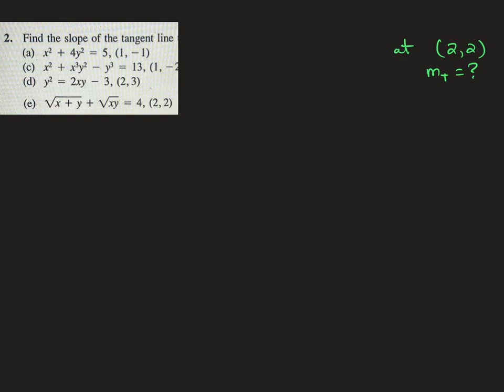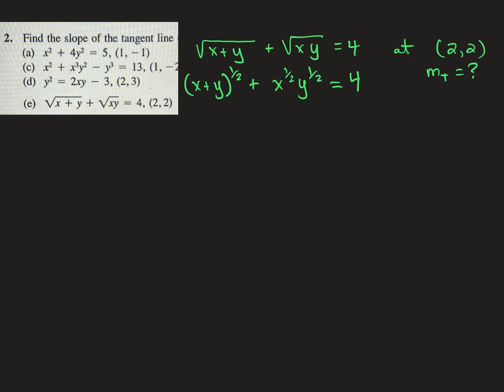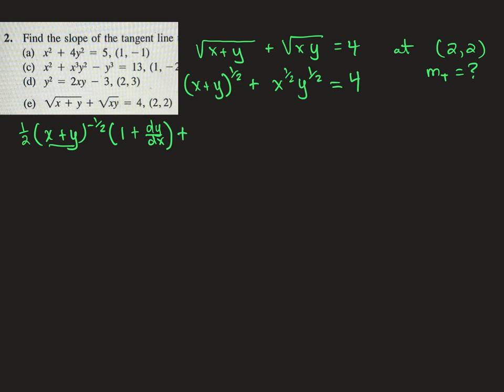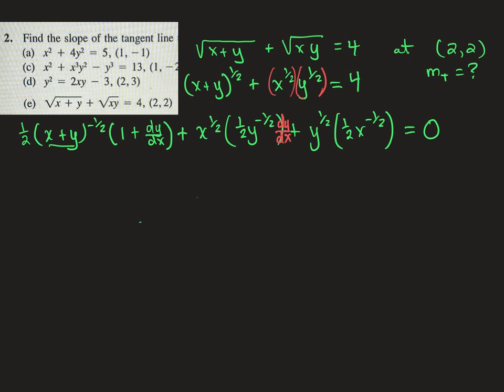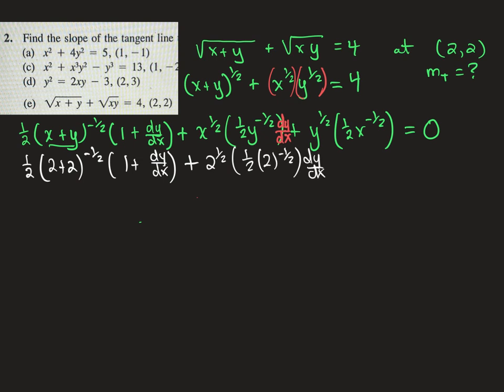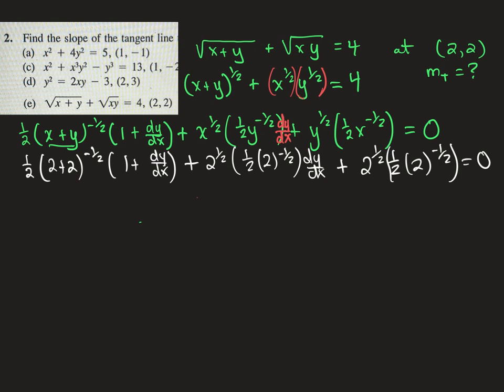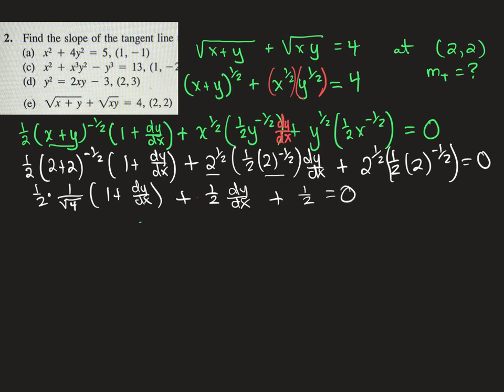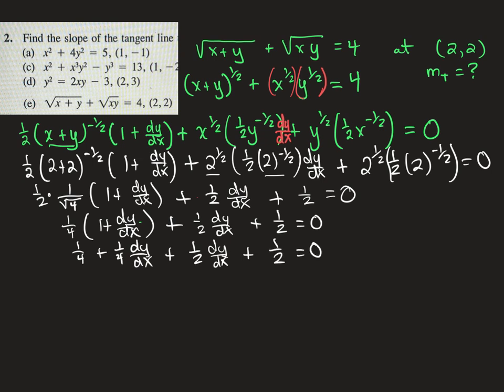Math 31 Calculus Implicit Differentiation